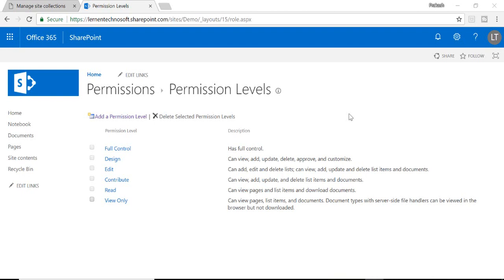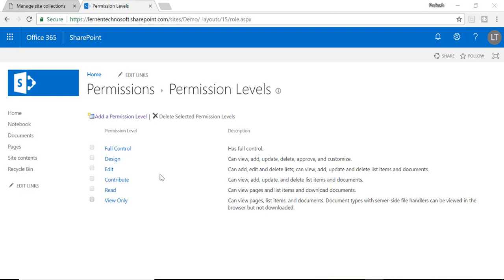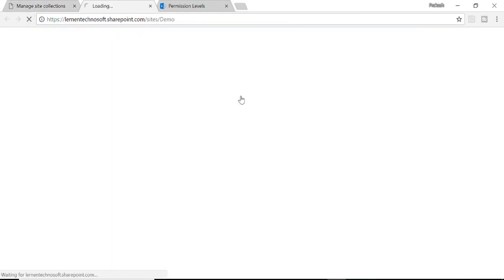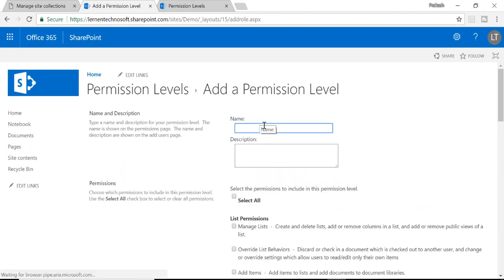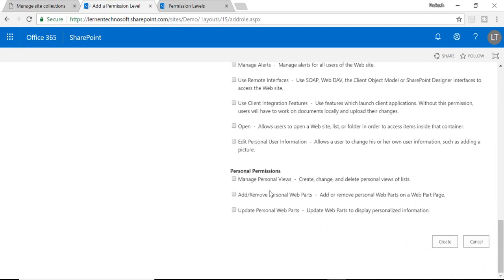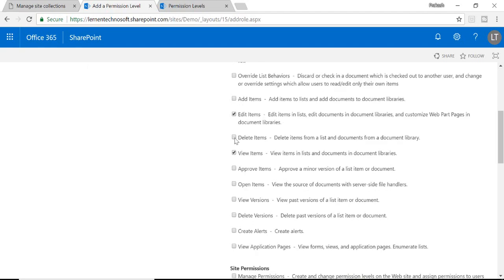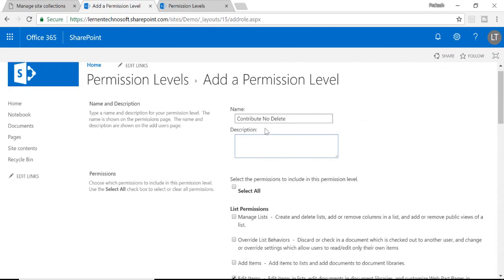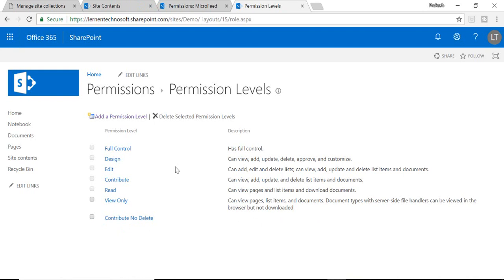sharepoint permissions office 365 - Custom SharePoint Permission level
In this SharePoint Online Custom Permission video i will take you through how to create custom permission level for your SharePoint Site Collection. also you will learn the type of permission level you have in sharepoint Online. watch the entire video to learn so.